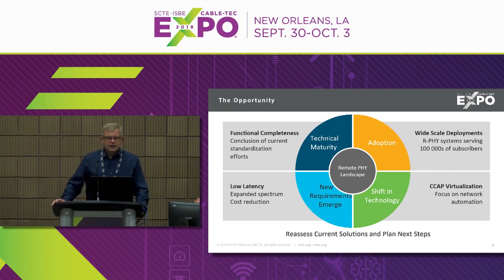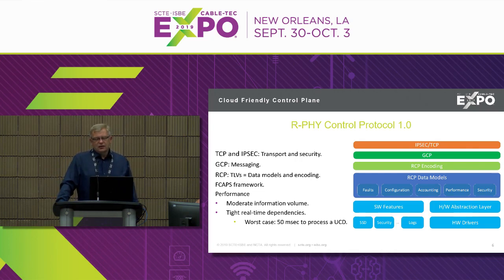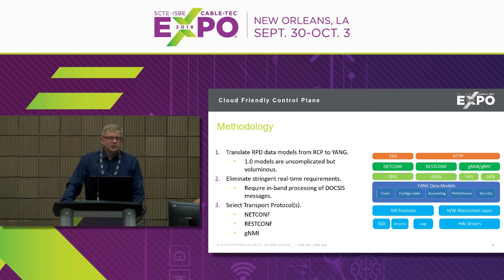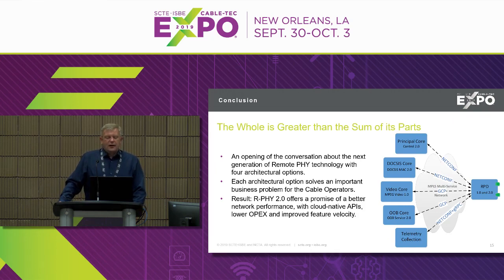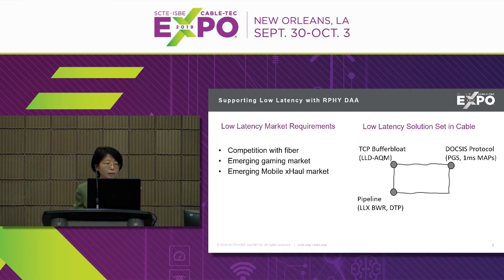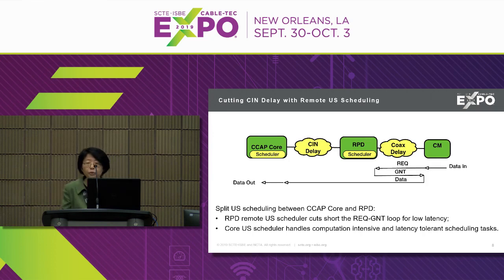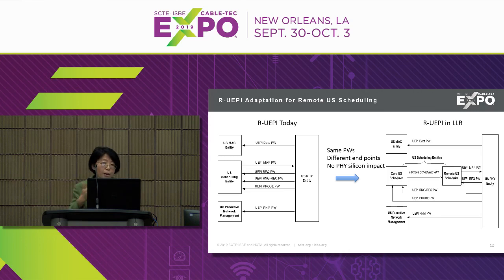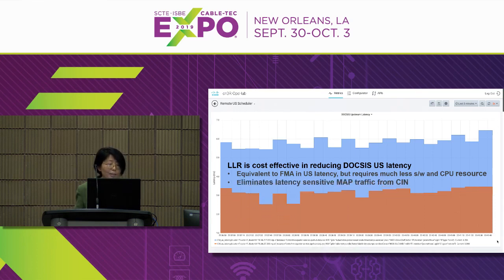Fall Technical Forum 19 | Distributed Access Architecture and the Evolution of Remote PHY DOCSIS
The early deployments of Remote PHY nodes, allowing for the migration to digital optics, will soon reach maturity. But what about the MAC, and how will these products evolve? One possibility is, of course, more large-scale adoption of full Remote MAC/PHY implementations. But might there be a happy medium, that strikes an optimum balance between Remote PHY only, and Remote MAC/PHY? This workshop features two proposals about how to evolve our networks, each with a different approach to a middle ground. Technologists representing Cisco will cover an R-PHY Remote Scheduler, and R-PHY 2.0.

Moderator:
Sean Welch, VP/GM Cable Access, Cisco

Speakers:
Pawel Sowinski, Principal Engineer
Cisco Systems Inc.

Tong Liu, Principal Engineer CTO Office - Cable Access Business
Cisco Systems